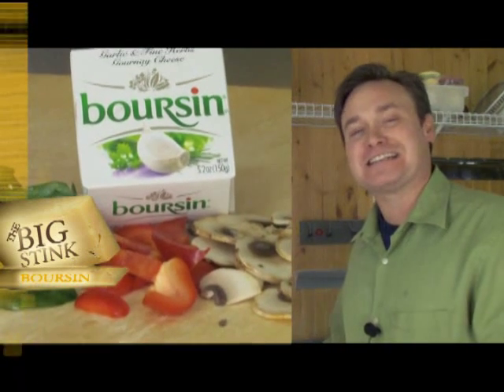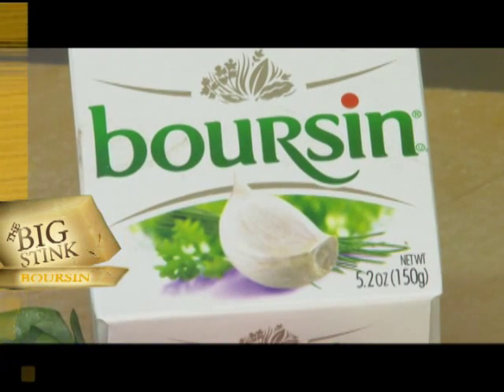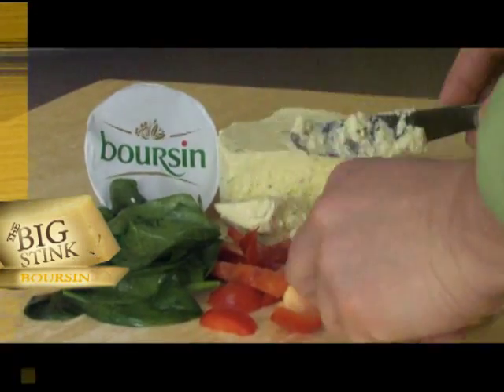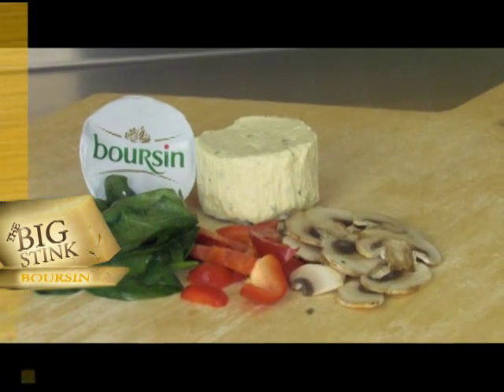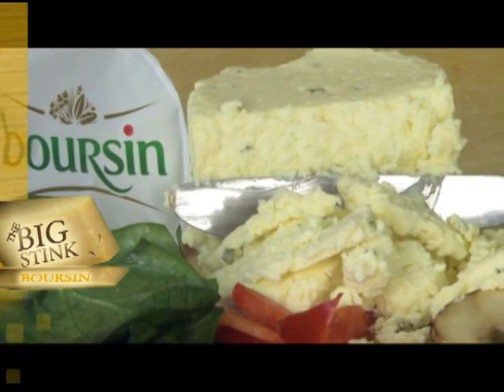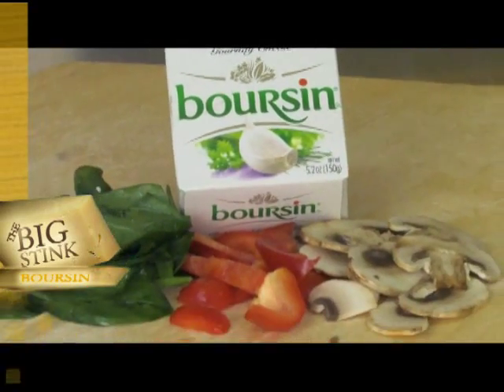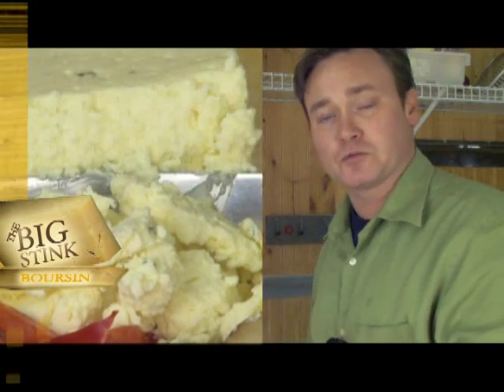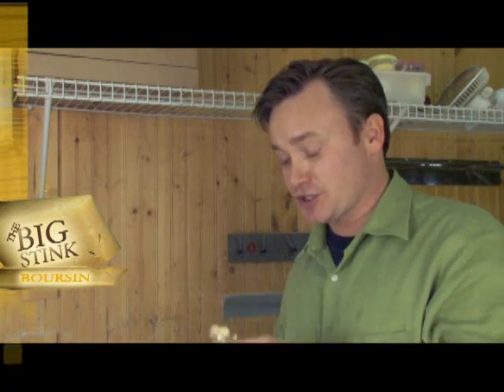The Big Stink - Boursin Cheese